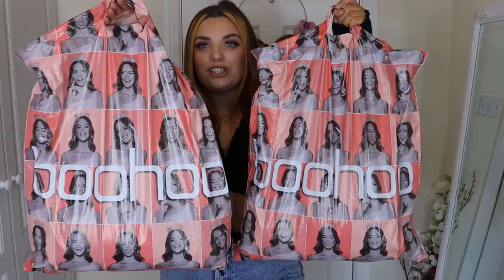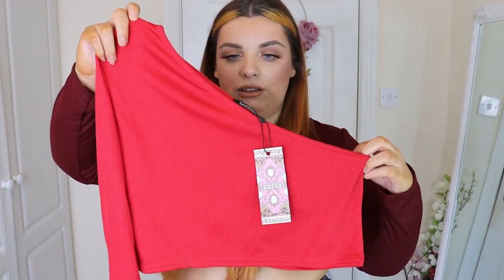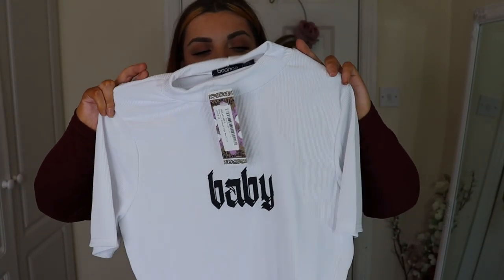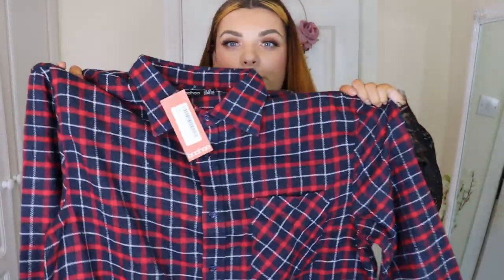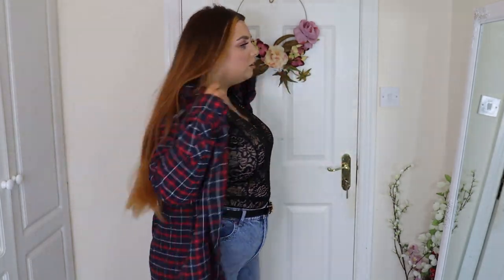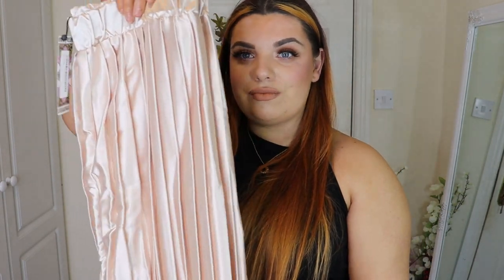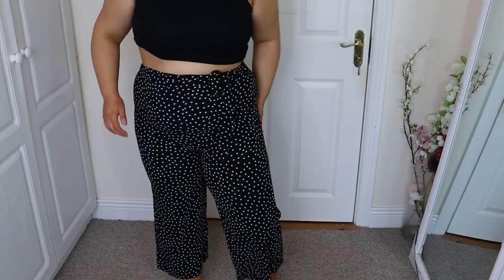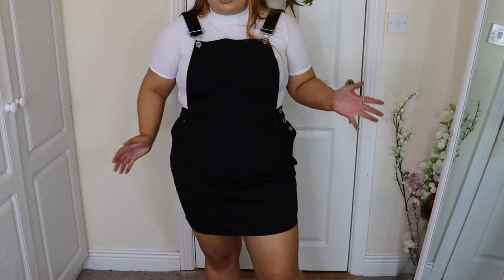Boohoo Haul - Size 16